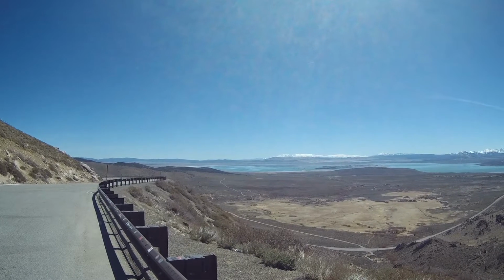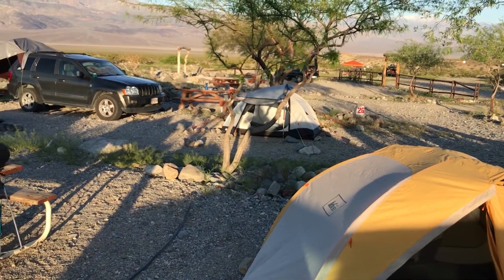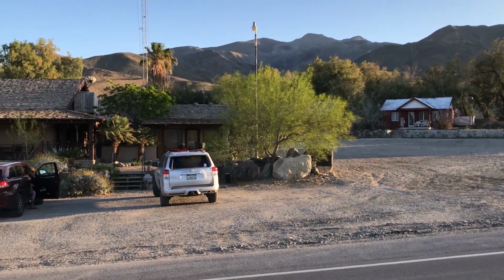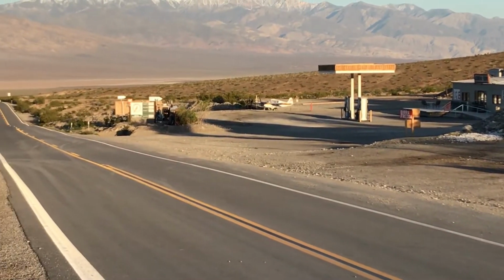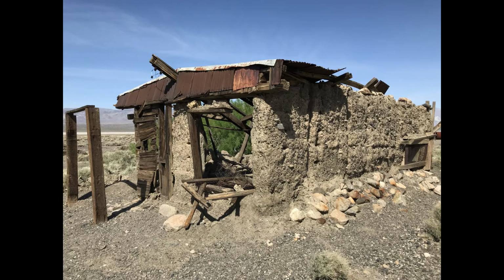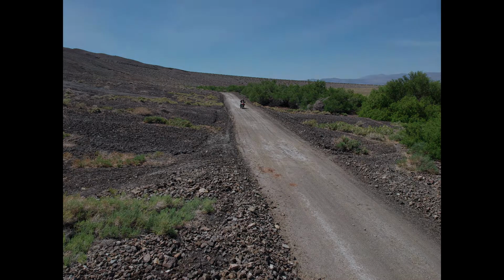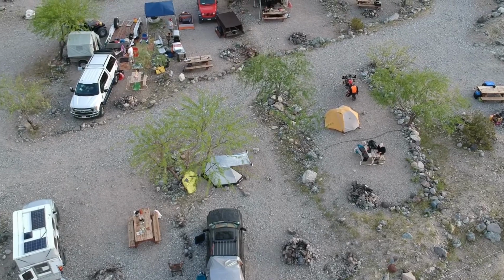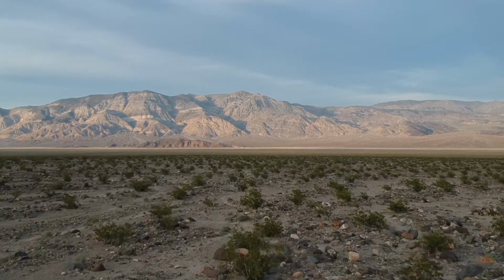Panamint Springs Resort and the ghost town of Ballarat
Motorcycle camping trip to Panamint Springs Resort near Death Valley California and the ghost town of Ballarat.